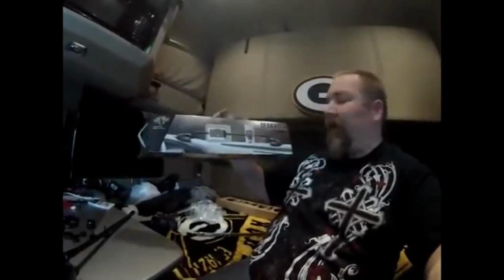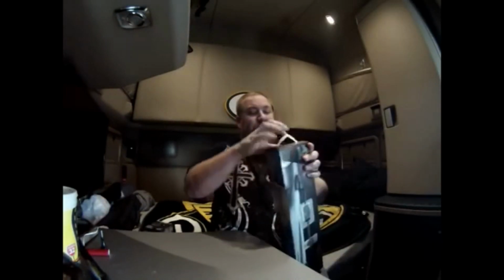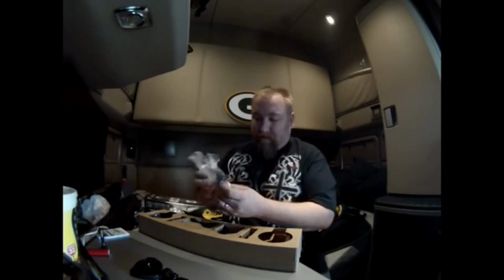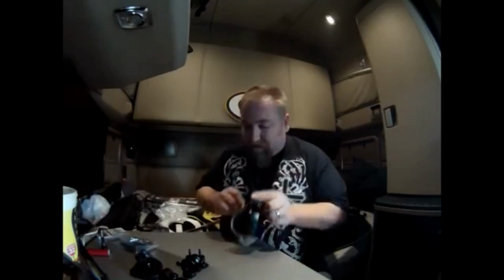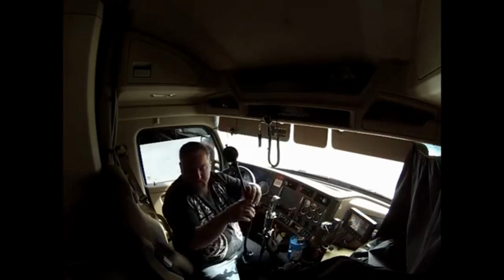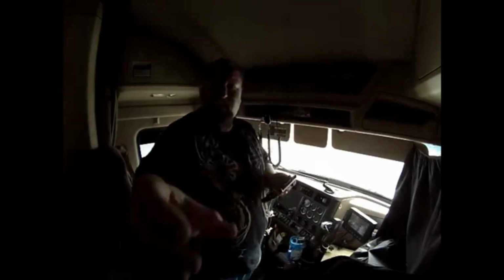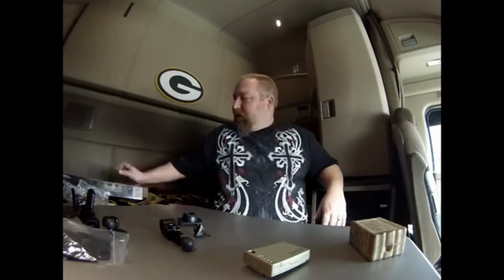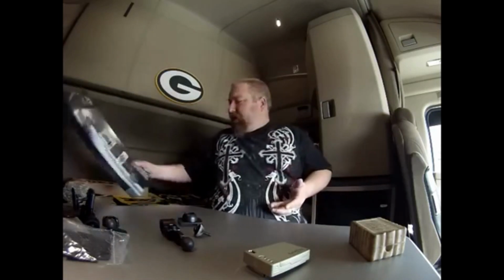Trucker Tough Gear Rack by Bracketron Unbox & Review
Hello and thanks for stopping by. On my channel you will see videos about my journey through the trucking world, product reviews, and misc. trucking information.
I have been in this trucking world all my life as my father was a trucker for 38+ years and i joined the industry in 2004. did my first lease purchase in 2005 and got screwed, learned from my mistakes and been in a few different leases since 2011 and currently in my last one that will be completed in 2020.

To Help Fund New Stuff For This Channel You Can Donate To

also check me out on Instagram for even more videos,pictures, and what you dont see on YouTube